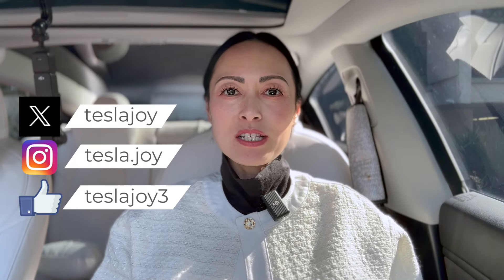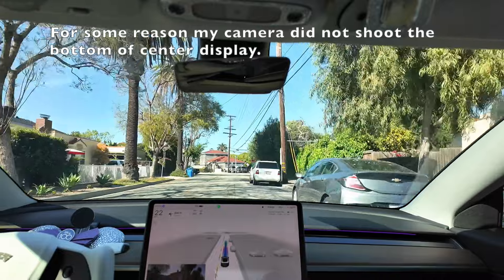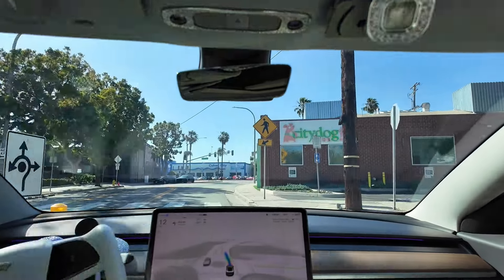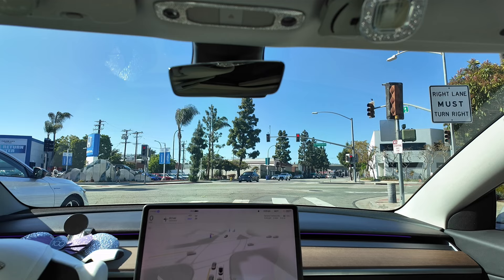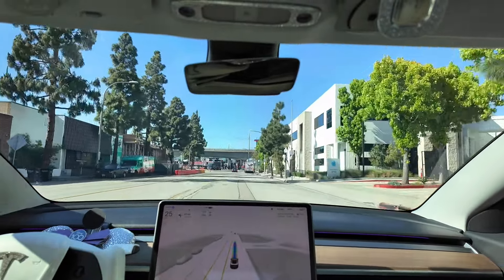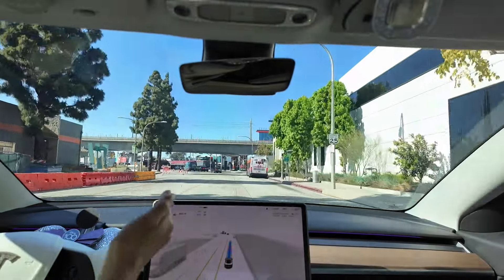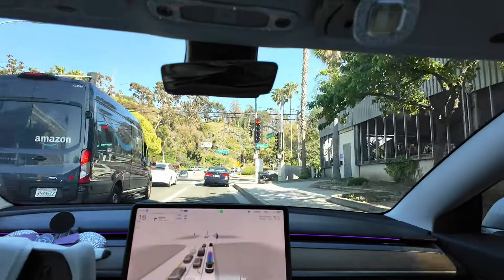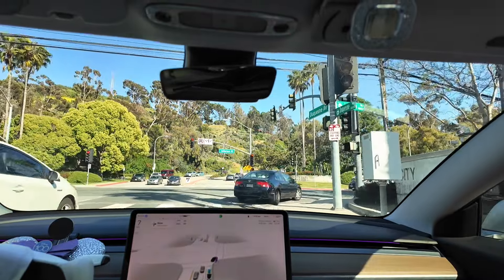Tesla FSD 12.3.6: Vision-Only Autopark and Wrong Turn Fixed?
In this video, we review Tesla's new vision-only Autopark feature in FSD Supervised version 12.3.6 and explore if this update has fixed the wrong left turn issue. If you're a Tesla owner or FSD user, this video is for you!

👉 Connect your Tesla to Recurrent for a FREE report on your battery, real-world range, and current market value

Recommended Products:
👉 Portable Tire Inflator Air Compressor

📌  Interact with me on X @teslajoy